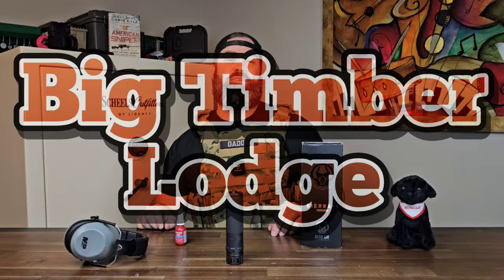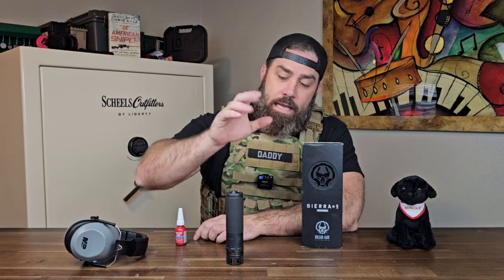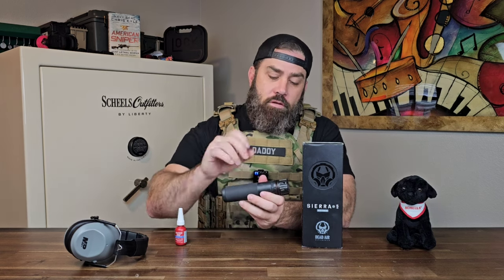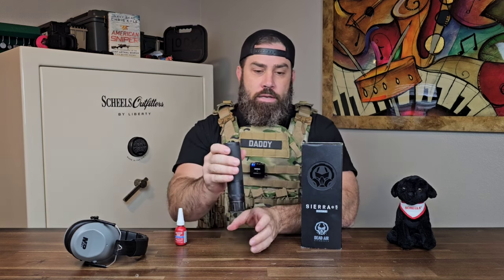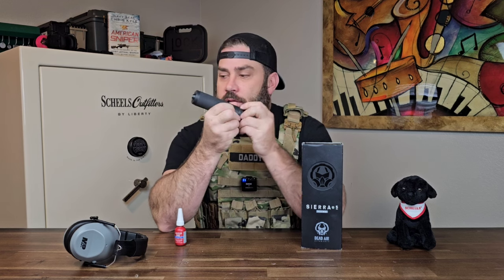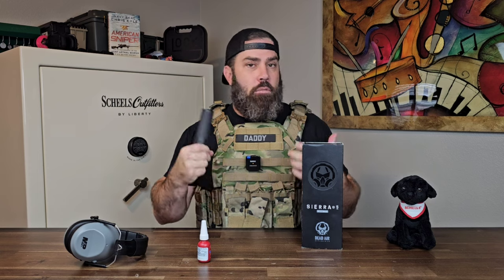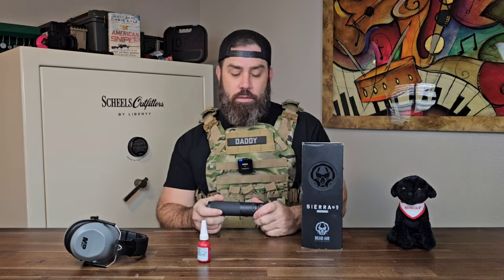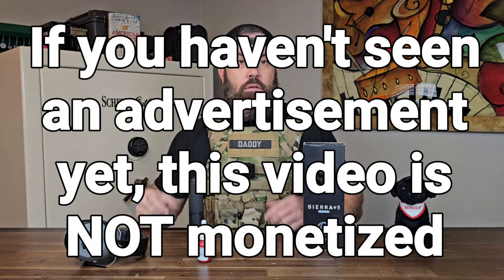How To Prevent Your DEAD AIR SIERRA 5 From Blowing Up / WATCH BEFORE YOU BUY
Are you in the market for a dedicated 5.56 can? Have you already bought a Sierra 5 and are waiting for your NFA tax stamp? Have you seen some videos on YouTube and read some articles about the issues Dead Air is having with their Sierra 5 suppressors blowing up? Well, you came to the right place. In this video I discuss the two most common issues with the Dead Air Sierra 5, how to identify them, and how to prevent your can from exploding at the shooting range.

Tactical Vest

Chapters:
00:00 Intro
01:48 Identify the 2 most common issues with the Sierra 5 before you shoot it
02:59 my experience at the shooting range
05:27 Dead Air's instructions on how to prevent the Sierra 5 from falling apart (Blue Loctite)
07:11 Why the Sierra 5 was made to be modular and unscrew
08:22 final thoughts / outro